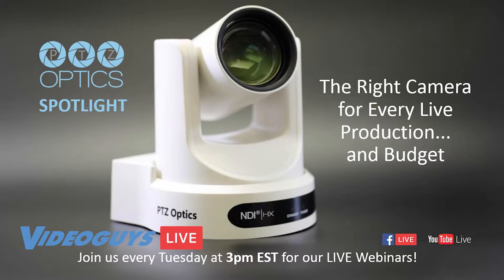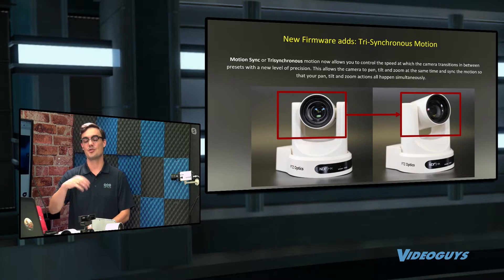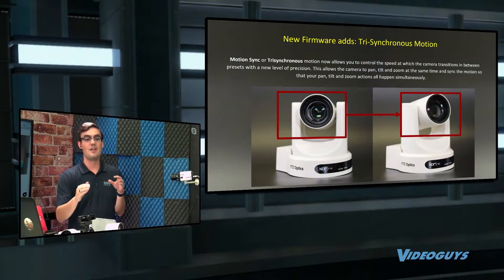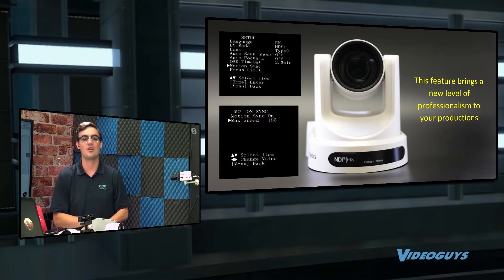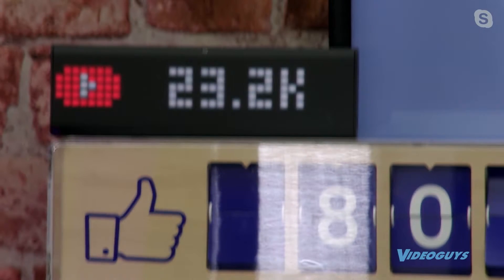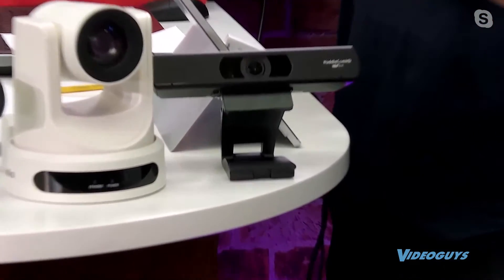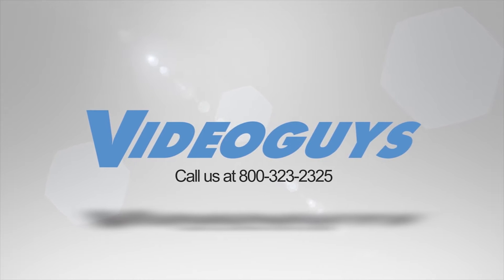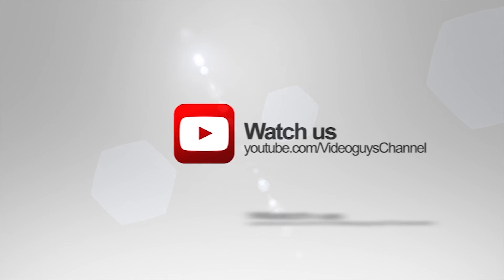The New Way To Pan Tilt Zoom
The new PTZOptics firmware adds Tri-Synchronous Motion.
Motion Sync or Tri-Synchronous motion now allows you to control the speed at which the camera transitions in between presets with a new level of precision. This allows the camera to pan, tilt. zoom actions all happen simultaneously.